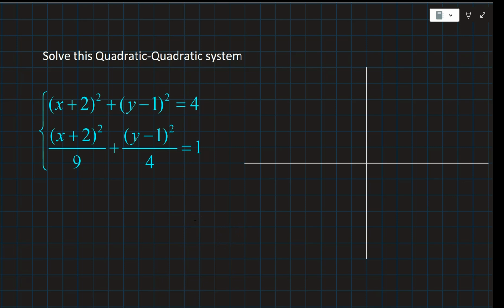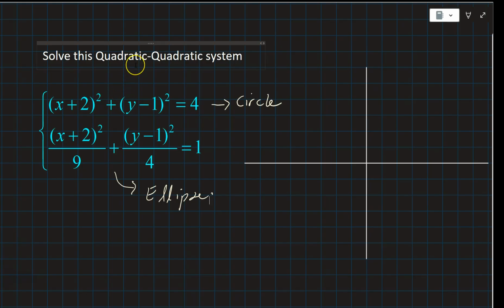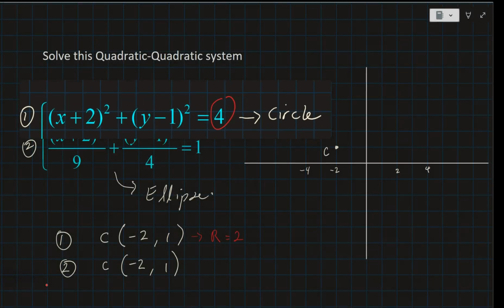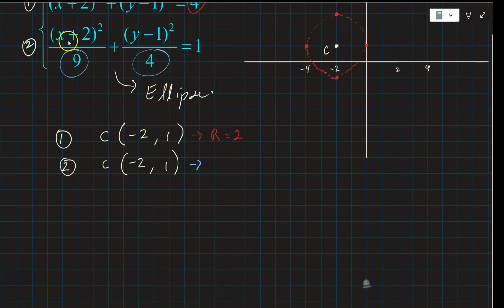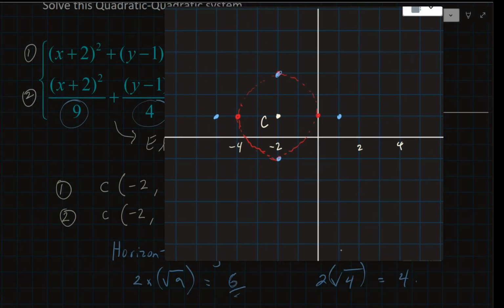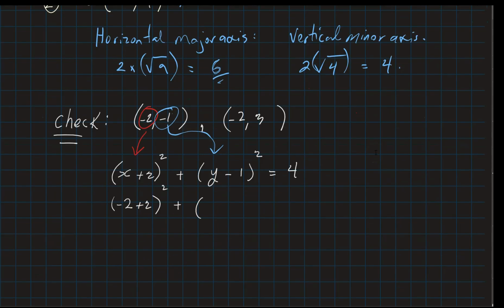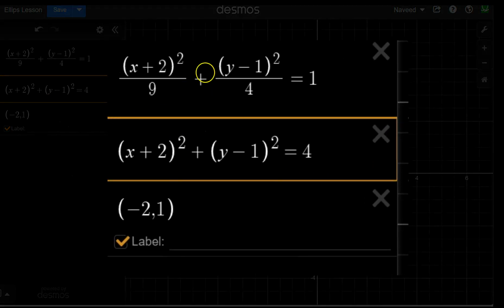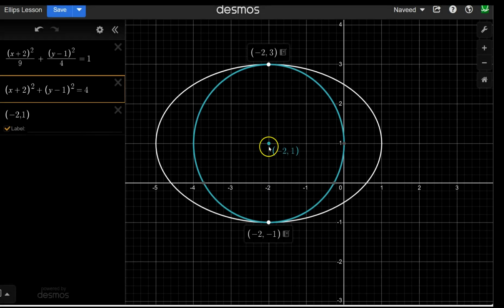Solving Systems of Quadratic Equations | Circle & Ellipse Intersections – Pre-Calc 12, Algebra II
Take this quiz after going through the lesson to check your mastery
In this lesson from the Mathsupport channel, , we solve a system of quadratic–quadratic equations involving a circle and an ellipse. You’ll learn how to graph each conic section, identify their centers, axes, and radii, and then determine the points of intersection both graphically and algebraically. This tutorial also shows how to verify solutions and why tools like Desmos can help confirm results.

What You’ll Learn:
✅ How to recognize and graph the equation of a circle (center and radius)
✅ How to recognize and graph the equation of an ellipse (center, major axis, minor axis)
✅ How to find points of intersection between a circle and an ellipse
✅ How to check solutions by substitution into both equations
✅ Why solving algebraically can be more tedious but still possible
✅ How to use graphing technology (Desmos) to confirm solutions

Who Benefits from this Video:
🎯 Grade 11–12 students  (BC, Canadian, US, UK, NZ, Australia, Asia curricula)
🎯 Pre-Calculus and Algebra II learners studying conic sections
🎯 College-prep and SAT/ACT learners practicing nonlinear systems
🎯 Anyone curious about solving circle–ellipse systems graphically and algebraically

Timestamps:
00:00 – Introduction: Quadratic–Quadratic Systems
00:23 – Circle Equation: Center and Radius
01:17 – Ellipse Equation: Center, Major Axis, Minor Axis
02:07 – Graphing the Circle Step by Step
02:44 – Graphing the Ellipse Step by Step
04:47 – Points of Intersection: (–2, 3) and (–2, –1)
05:15 – Verifying Solutions by Substitution
06:04 – Algebraic Method: Substitution Approach (More Intensive)
07:00 – Using Desmos to Confirm Graphs and Intersections
08:05 – Extensions: Other Quadratic Systems (Hyperbola, Exponential, Radical)
08:50 – Summary & Key Takeaways

💬 Comment which method you prefer — graphing or algebraic solving